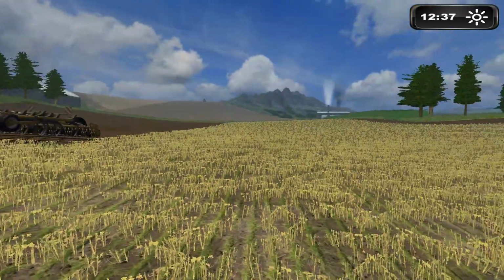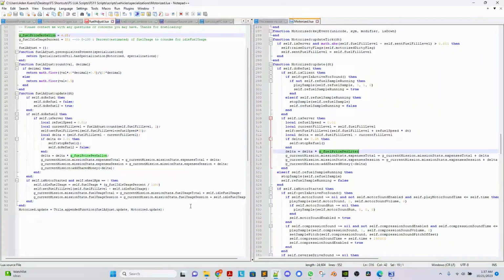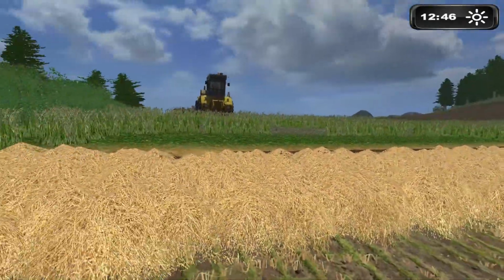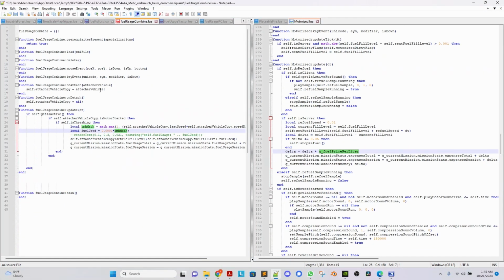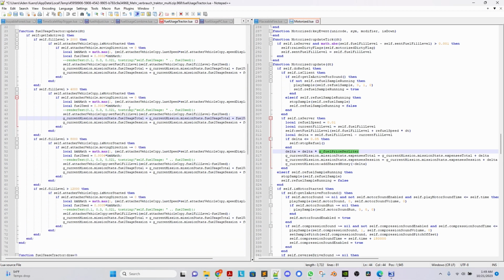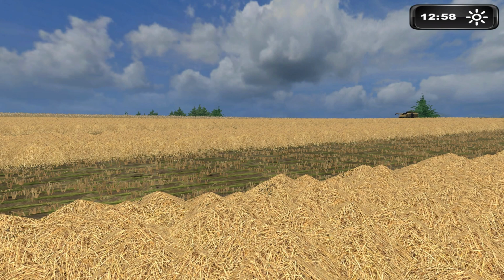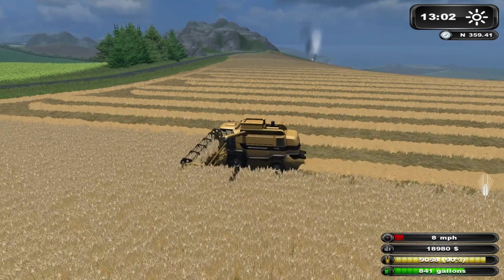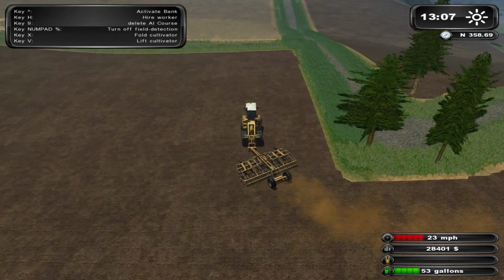Let's Play | FS '11 | Feldy 12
Here's a small series we can try on the Feldy map.  Created back in the days of Farming Simulator 2011, it was truly ahead of its time, and retains concepts that aren't seen even in the most modern version of Farming Simulator 2022.  In this episode we work on Mission # 2, harvest field 31, cultivate field 32, and discuss the 'fuel mods' installed to our session of FS '11.

Special thanks to FarmerYip for creating this map in Farming Simulator.